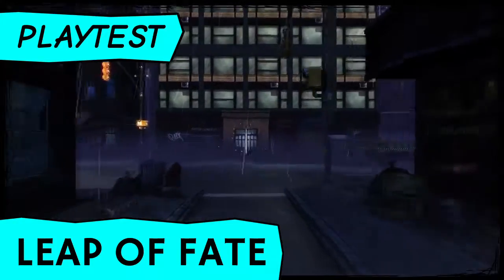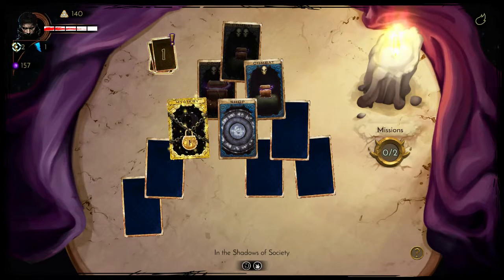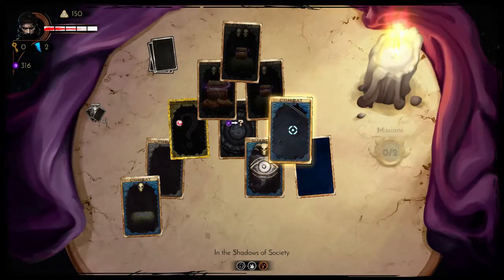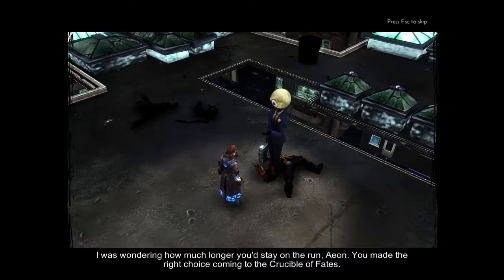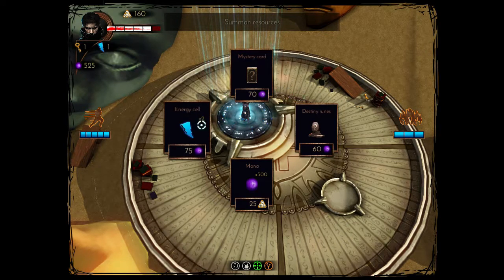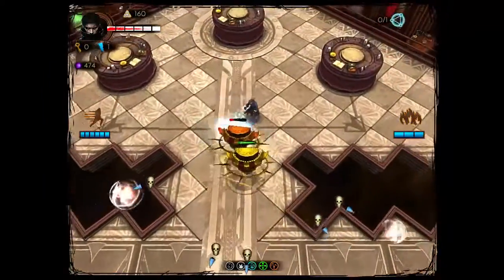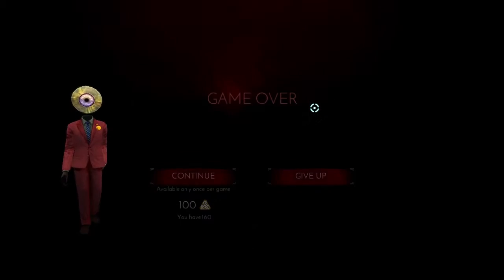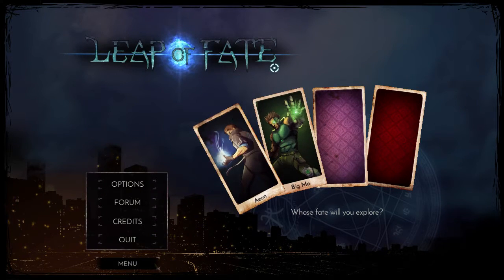Leap of Fate gameplay: The most dangerous card game! [let's play/review]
Leap of Fate gameplay is a card game with a twist - arena-based magical combat!

Our let's play Leap of Fate gameplay review takes a look at the full Steam release of this roguelike-inspired game of cards, where you're trapped in a mysterious future full of arena-based combat.

Leap of Fate gameplay has you working your way through a set of randomly dealt cards, jumping into combat arenas to earn new skills and mana. Our Leap of Fate gameplay review looks at all these things through a let's play of the first 3 of 6 levels.

Other Leap of Fate gameplay includes three upgradeable attacks, skill trees, shops to buy new items, keys to unlock special cards and chests, and a plot that involves a giant eye in a suit!

This Leap of Fate gameplay review is an unedited run of the full game to see how far we can get.

Official Leap of Fate gameplay description:

"Leap of Fate is a unique blend of isometric perspective, furiously paced action and roguelike elements.

As one of four technomages hiding in the shadows of New York City, your time has come to confront the Crucible of Fates, a mysterious testing ground that will magically pit you against your own psychological demons. Your tools are your lightning-fast shadow walk, the powerful glyphs you find, and the magical skills that you upgrade along the way."

Leap of Fate release date: 30 March 2016 (full version)
Developed by: Clever Plays
Formats available: PC Windows

Our Playtest videos are one-off let's plays that review new releases, recently updated games or otherwise interesting PC indie games mostly available on Steam, offering first impressions, reviews or even a full playthrough.